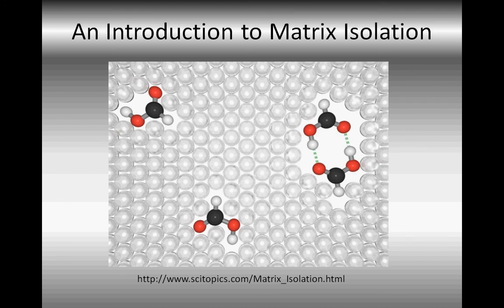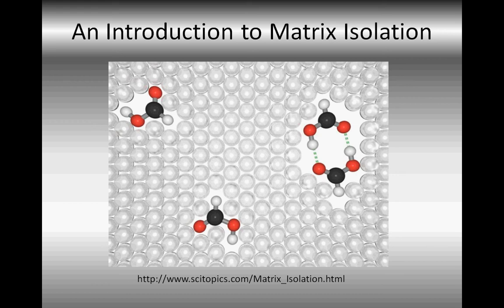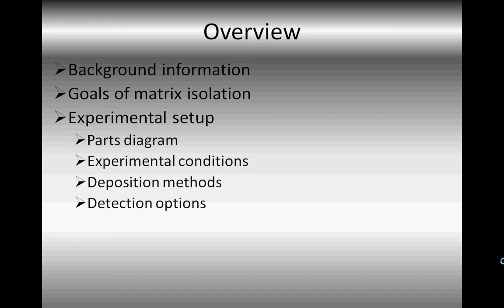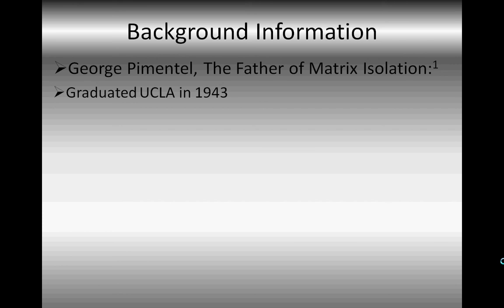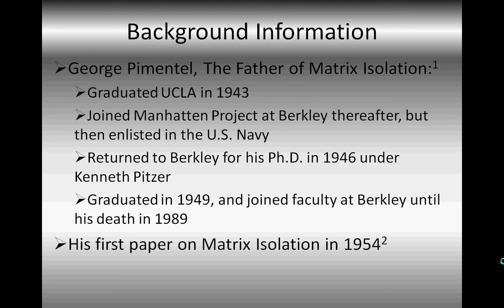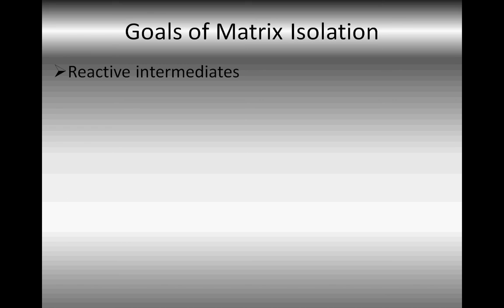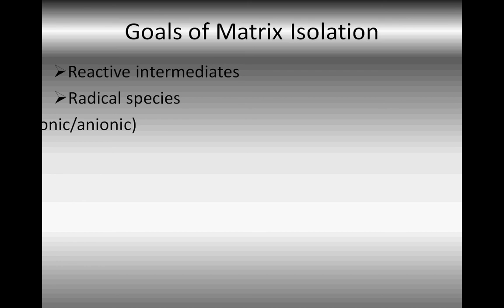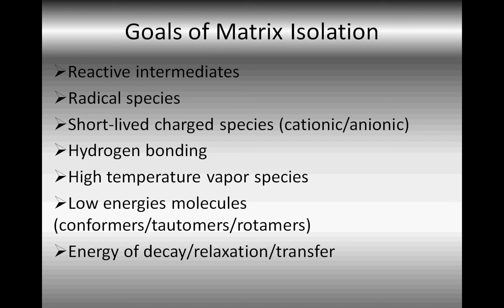Intro to Matrix Isolation Part I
An introduction to Matrix Isolation, with some brief case studies on inorganic compounds studied in a matrix.  The video is divided into 4 parts.  The project is part of a Chem Info Retrieval class at Drexel University.